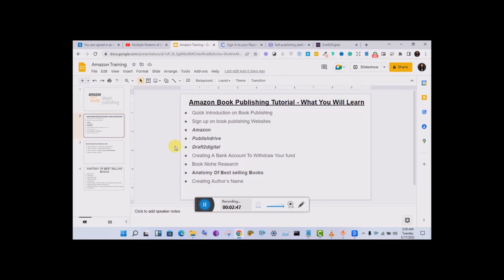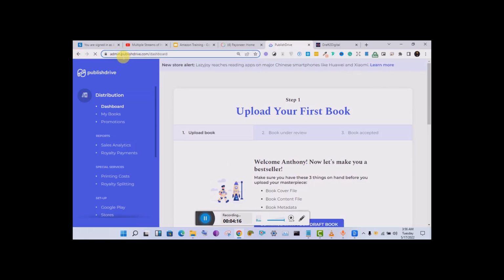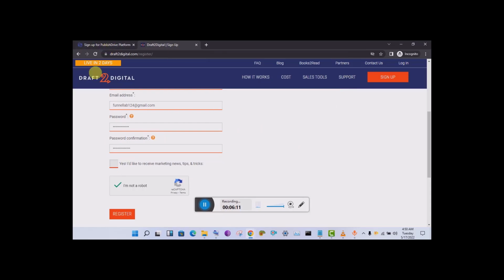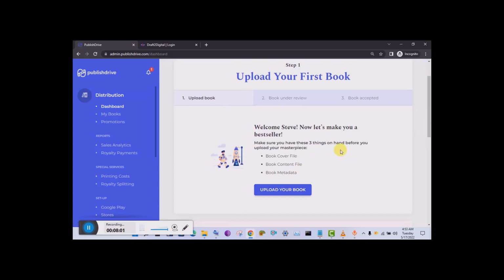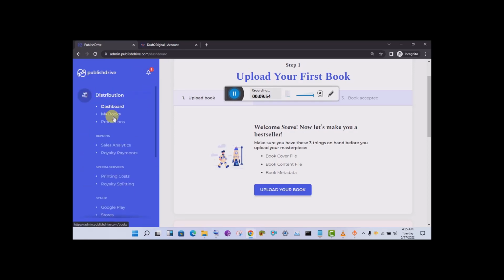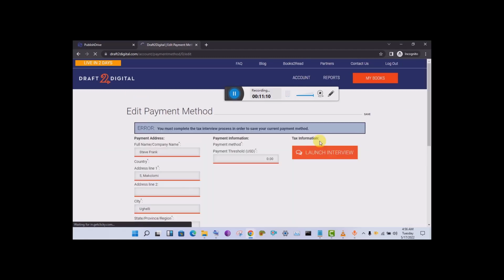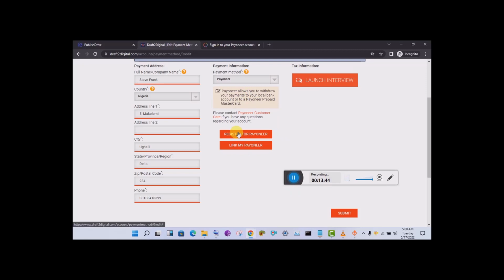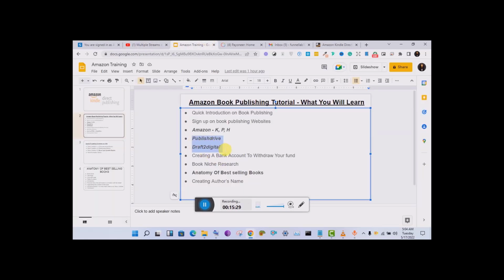𝐇𝐨𝐰 𝐓𝐨 𝐂𝐫𝐞𝐚𝐭𝐞 𝐏𝐮𝐛𝐥𝐢𝐬𝐡𝐝𝐫𝐢𝐯𝐞 𝐀𝐧𝐝 𝐃𝐫𝐚𝐟𝐭𝟐𝐃𝐢𝐠𝐢𝐭𝐚𝐥 𝐀𝐜𝐜𝐨𝐮𝐧𝐭 𝐅𝐨𝐫 𝐁𝐨𝐨𝐤 𝐏𝐮𝐛𝐥𝐢𝐬𝐡𝐢𝐧𝐠 𝐢𝐧 𝟐𝟎𝟐𝟑 𝐂𝐨𝐦𝐩𝐥𝐞𝐭𝐞 𝐓𝐮𝐭𝐨𝐫𝐢𝐚𝐥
In this video, I take you by hand to show you the step by step method of setting up your Publishdrive And Draft2Digital Account To Start your Book Publishing and how to link your Payoneer account and Paypal to withdraw your royalty payment.

This is a free tutorial, so you don't need to spend a dime learning how to start publishing books on Amazon. Before this video series ends, many of my subscribers will definite become an independent publisher and book authors; Lolz!

𝐀𝐫𝐞 𝐘𝐨𝐮 𝐑𝐞𝐚𝐝𝐲 𝐍𝐨𝐰?

Please note that Amazon is the authentic definition of passive income. All you need is to get your book up there on Amazon and watch the Royalty roll into your bank account. This is passive income because you only need to do the work once and you will keep reaping the benefits for a lifetime.

 𝐀𝐦𝐚𝐳𝐨𝐧 𝐊𝐃𝐏 𝐓𝐮𝐭𝐨𝐫𝐢𝐚𝐥: 𝐒𝐞𝐥𝐟 𝐏𝐮𝐛𝐥𝐢𝐬𝐡 𝐲𝐨𝐮𝐫 𝐁𝐨𝐨𝐤 𝐚𝐧𝐝 𝐌𝐚𝐤𝐞 𝐌𝐢𝐥𝐥𝐢𝐨𝐧𝐬 𝐎𝐧 𝐀𝐦𝐚𝐳𝐨𝐧 𝐟𝐨𝐫 𝐅𝐑𝐄𝐄 (𝐅𝐔𝐋𝐋 𝐂𝐎𝐔𝐑𝐒𝐄).

low content books, make money online,
kindle direct publishing, kdp low content books,
amazon kdp,
how to make money online,
low content books amazon,
kdp publishing,
Kdp,
self publishing,
no content book publishing,
passive income,
kdp amazon,
kdp low content publishing,
book bolt,
kdp niche research,
kdp niche research 2021,
kdp low content,
print on demand books,
kdp publishing,
amazon kdp publishing,
amazon kdp tutorial for beginners,
low content bookskdp publishing tutorial,
kdp low content books,
kdp, kindle direct publishing tutorial,
amazon kdp tutorial 2022,
kdp,
kdp tutorial,
kdp journal tutorial,
kdp low content interiors,
amazon kdp low content,